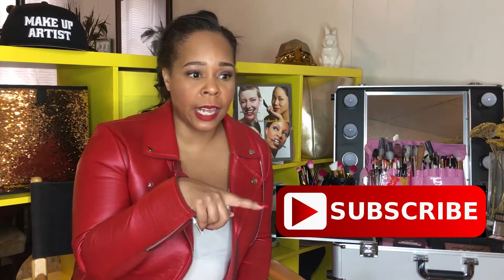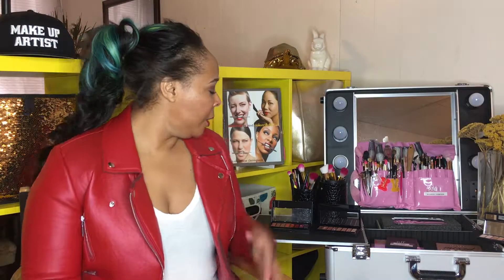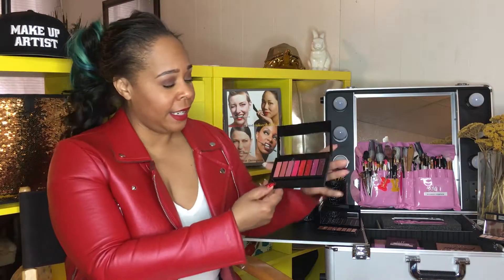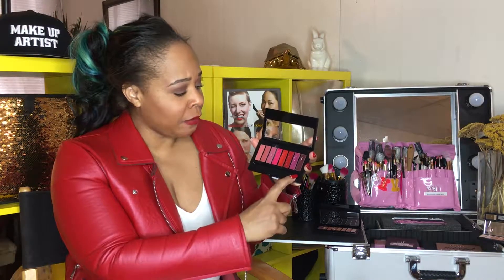picking correct red lip color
Celebrity Make up artist shannon Thompson shares a great make up tip ! How to pick the correct red color !